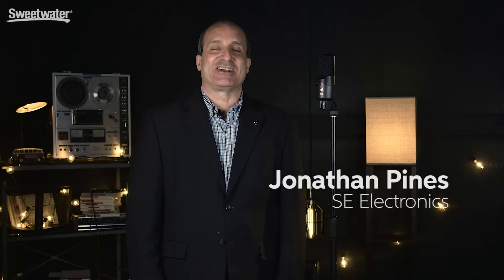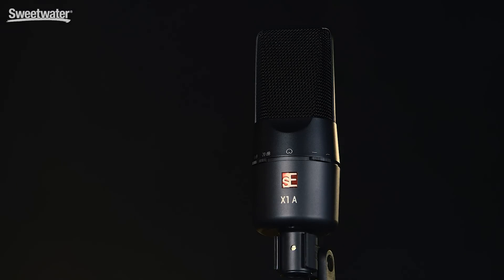sE Electronics X1 A Condenser Microphone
Jonathan Pines from sE Electronics presents the X1 A condenser microphone. The X1 A's upgraded capsule sounds great - accuracy, dynamics, well-balanced frequency response - they're all there. Overhauled electronics manifest unbelievable sonic performance, especially at this price. A -20dB pad switch extends your dynamic range; although, given the X1 A's excellent SPL handling, you may not need it very often. A 100Hz highpass filter eliminates rumble and other unwanted low-frequency sounds.